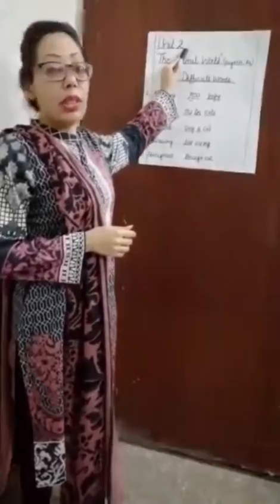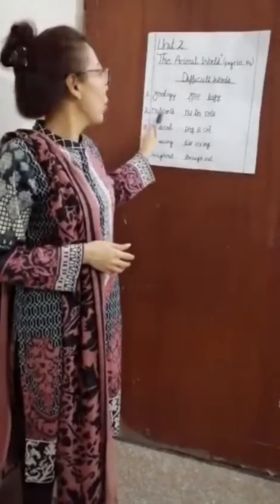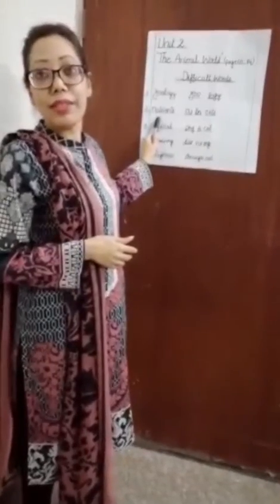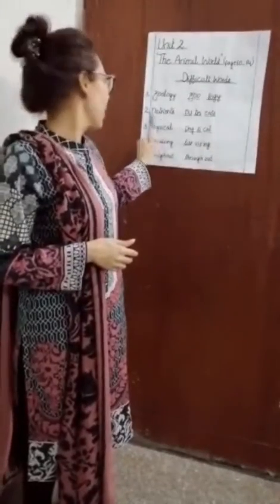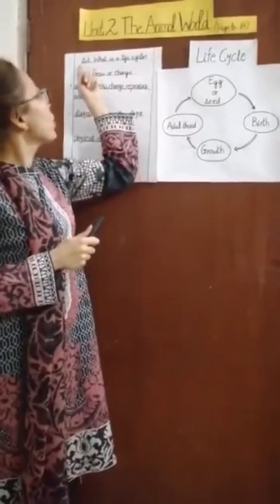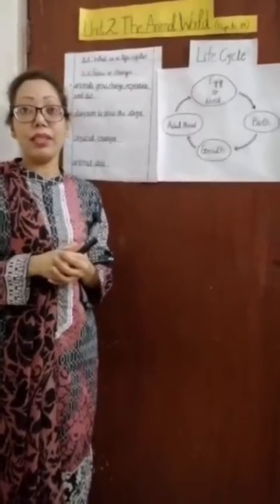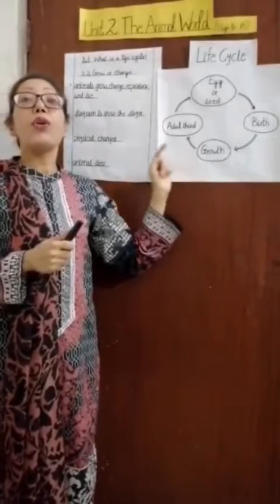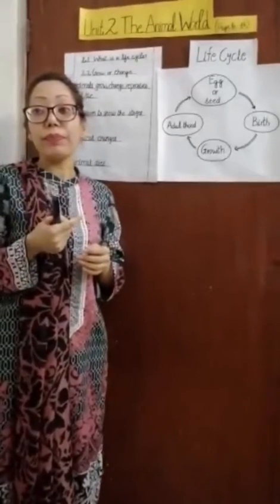Week 22 - Class 3 - Science - Animal World Part 1